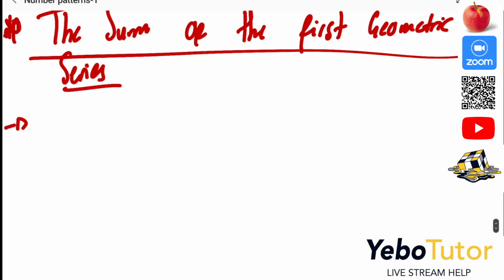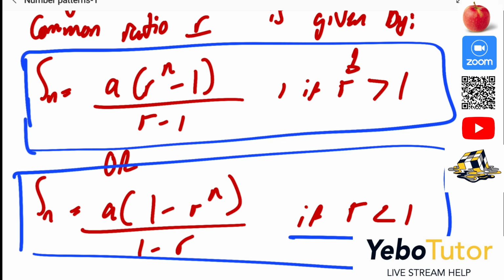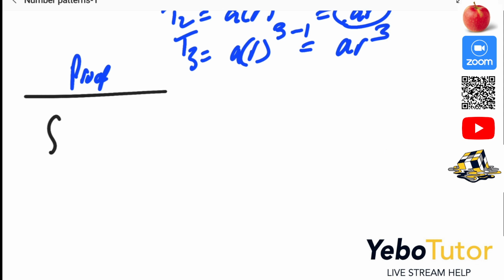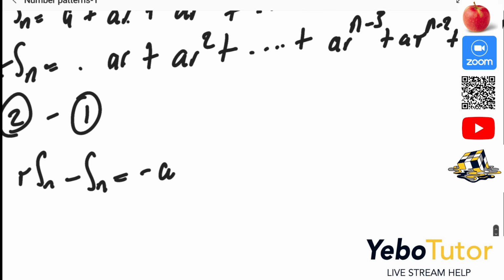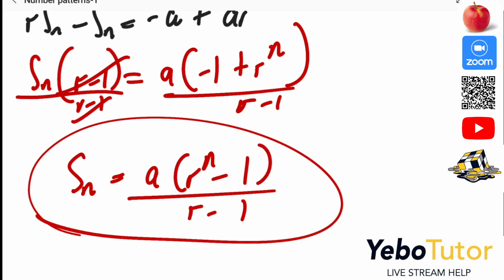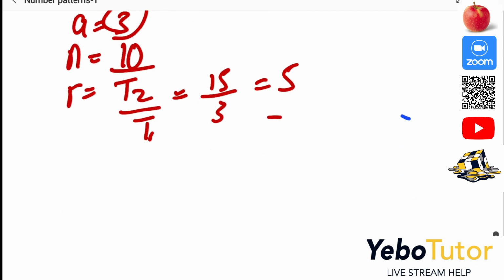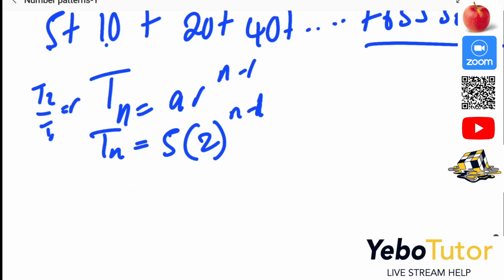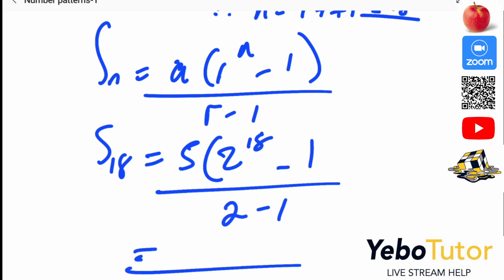Grade 12 Sequences and Series | Sum of Geometric Series, Examinable Proof & Examples